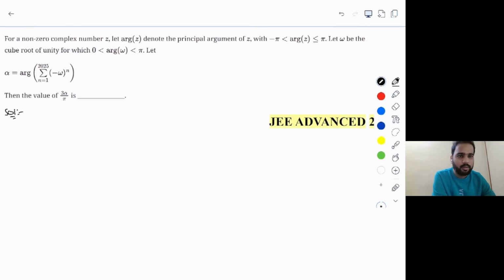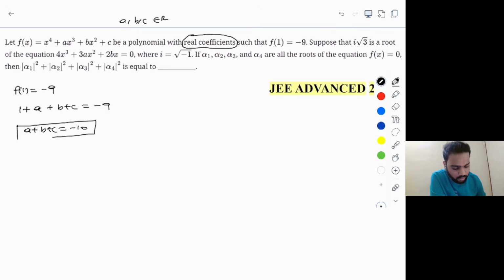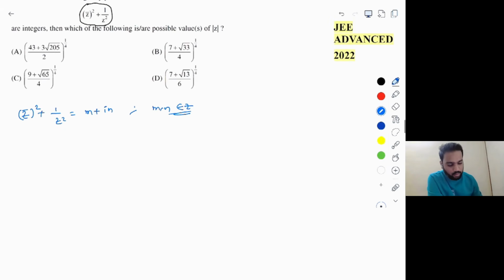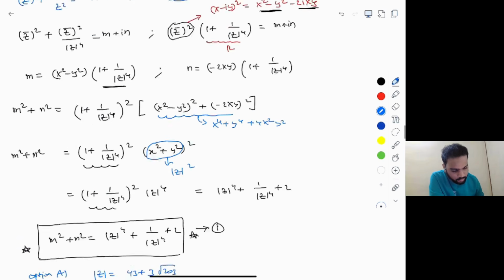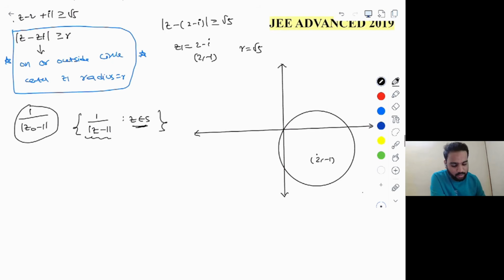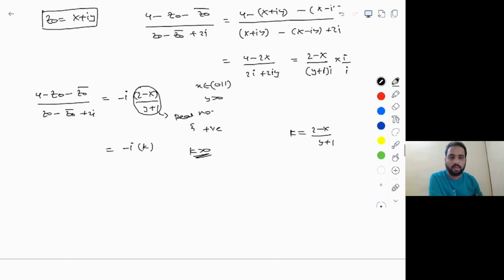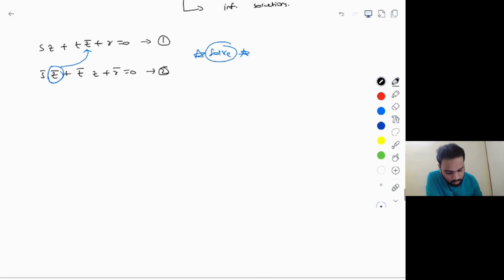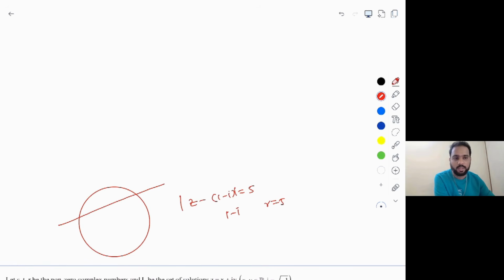COMPLEX NUMBERS: TOP PYQs (part-1)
Go through these PYQs from COMPLEX NUMBERS before you go to your JEE MAINS session 2.